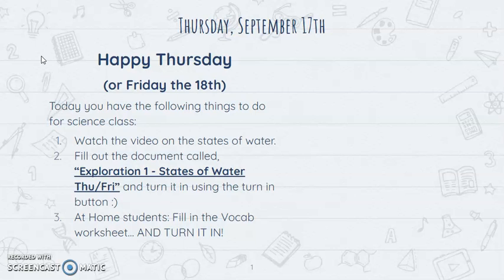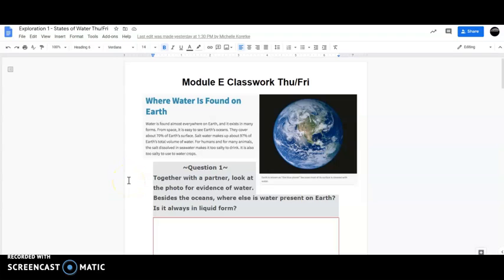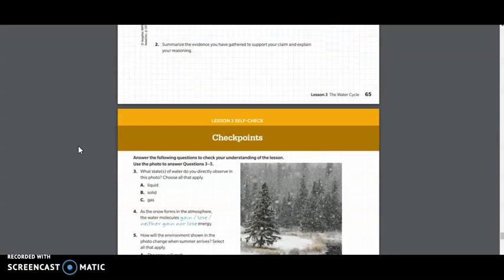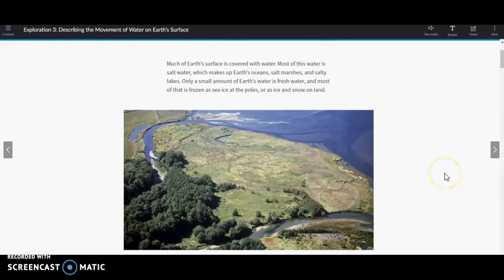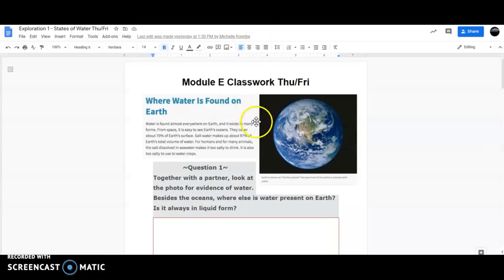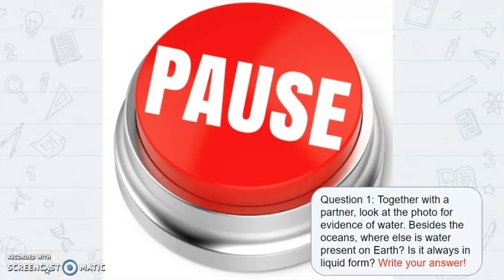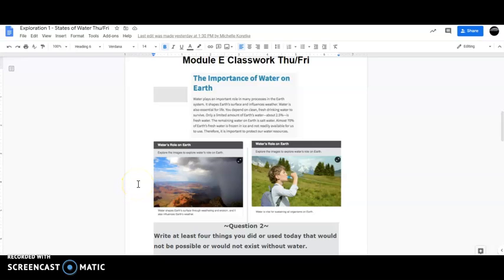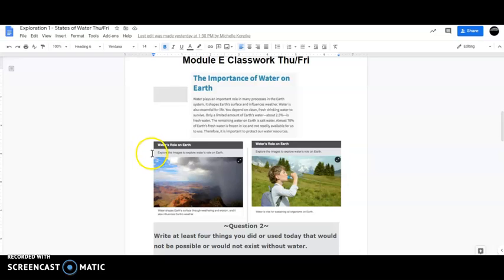2020 09 17 18ThuFri